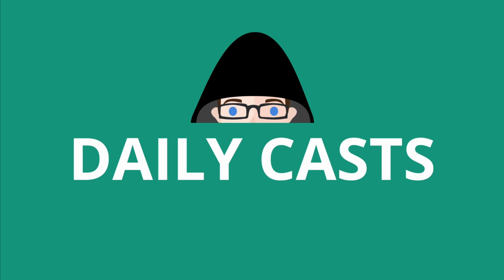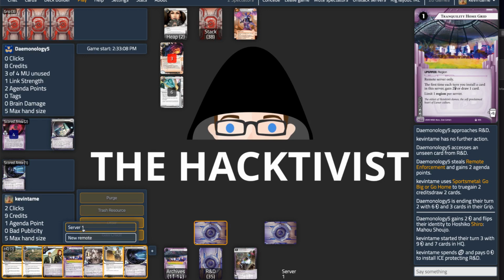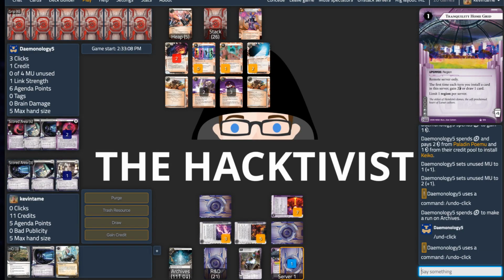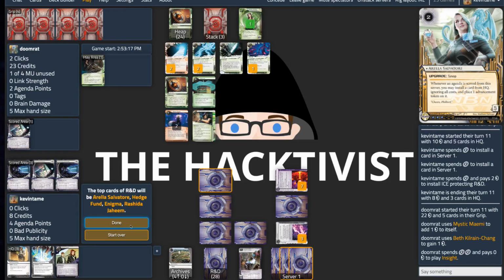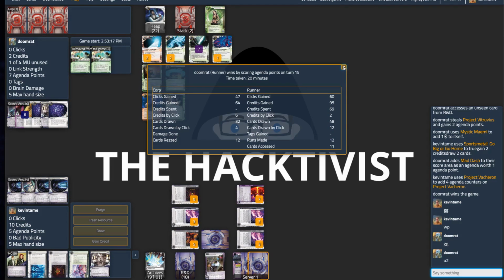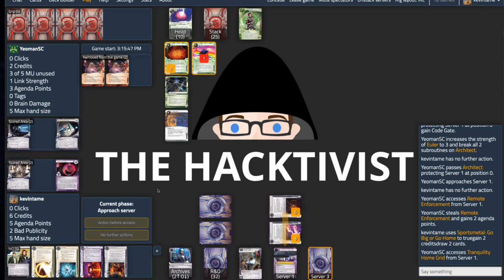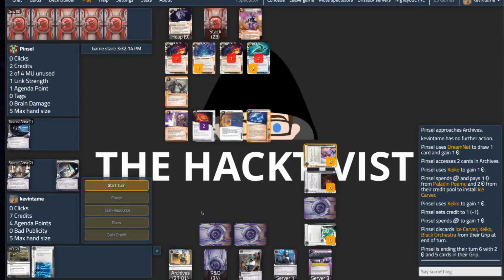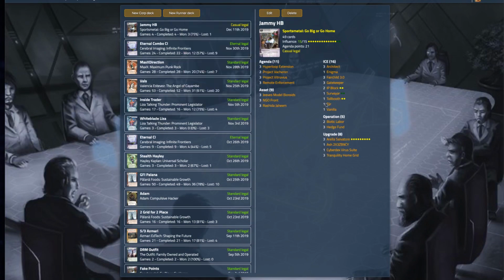Daily Cast - Jammy HB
Here is the deck I played.

Sportsmetal
1 Enigma
1 Týr
1 Surveyor
3 Project Vitruvius
3 Architect
2 Project Vacheron
3 Tranquility Home Grid
3 Gatekeeper
1 Tollbooth
2 IP Block
1 Ash 2X3ZB9CY
3 Rashida Jaheem
3 Fairchild 3.0
3 NGO Front
3 Remote Enforcement
1 Cyberdex Virus Suite
3 Hyperloop Extension
3 Jeeves Model Bioroids
1 Vanilla
3 Arella Salvatore
2 Biotic Labor
3 Hedge Fund